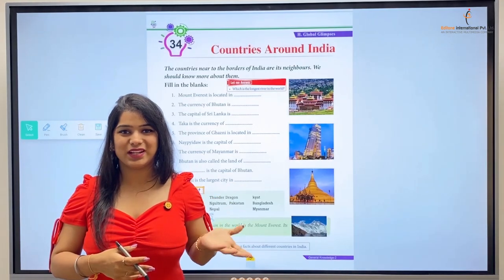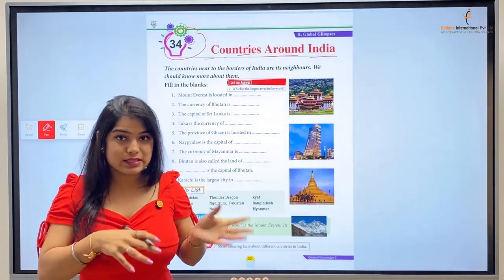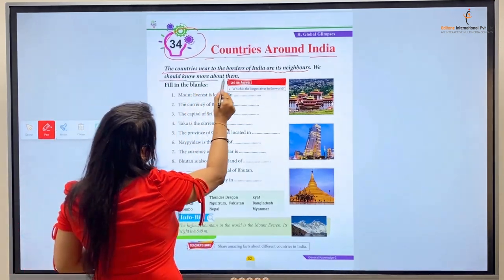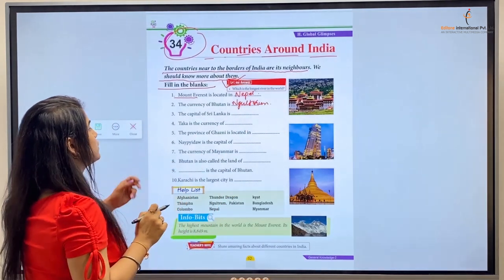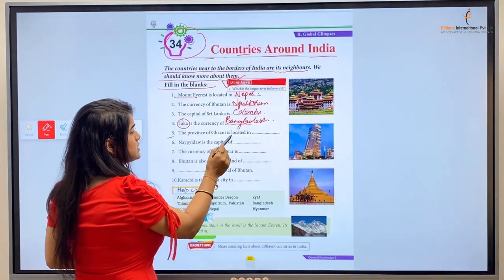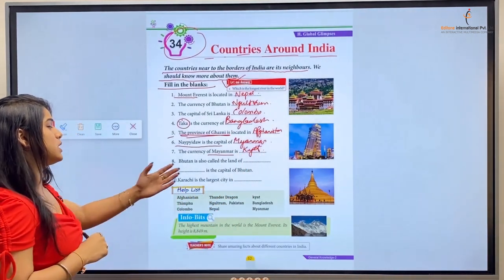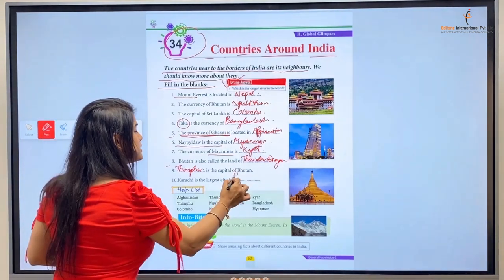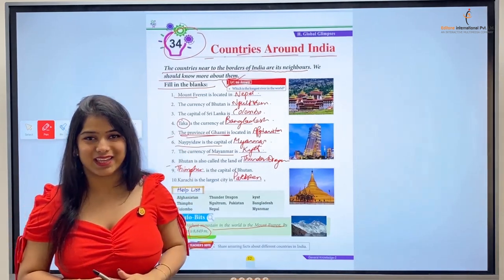General Knowledge Class 2 | Chapter -34 Countries Around India | EditOne International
Welcome to the EditOne International YouTube channel! 🌟

In this exciting video series, we bring you a fun and engaging General Knowledge journey tailored just for Class 2 students. Designed to spark curiosity and enhance learning, this series consists of 43 chapters and 8 interactive activities, covering a wide range of topics in an interactive way that kids will love.

Chapter -34 Countries Around India | Highlights:

Join us as we explore the world of knowledge with colorful animations, cheerful music, and easy-to-understand explanations. Perfect for young learners to watch at home or in the classroom!

Key Topics Covered:

Basic facts about animals and plants 🐶🌳
Interesting information about our solar system 🌌
Simple geography lessons about our world 🌍
Fun trivia questions to test your knowledge 🤔
Why Watch Our Videos:

Engaging and interactive content for kids
Perfect for Class 2 students
Enhances learning through fun and easy explanations
Great resource for parents and teachers
Don't forget to:
💬 Leave a comment to tell us what you think!

Happy Learning with EditOne International! 🎉